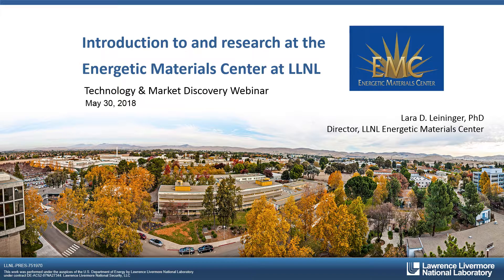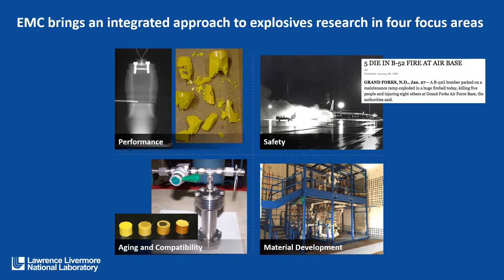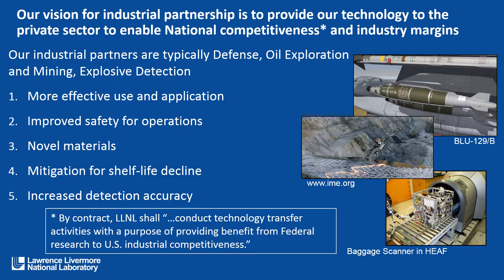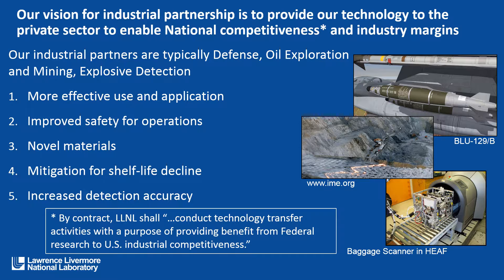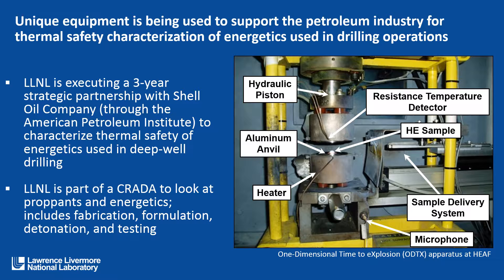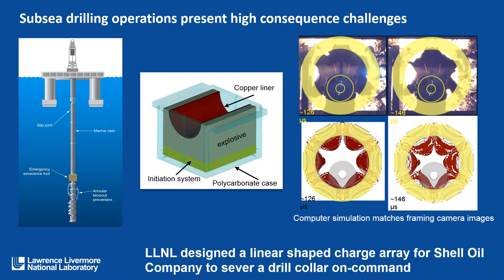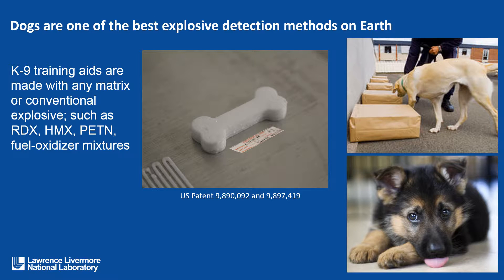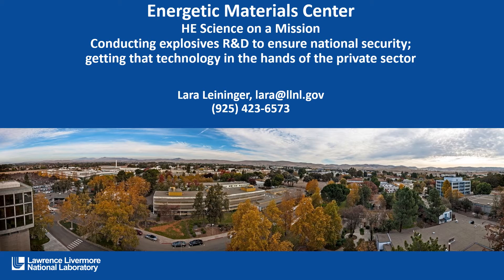Introduction to and research at the Energetic Materials Center at LLNL by Lara Leininger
You will get an inside look at Lawrence Livermore National Laboratory’s Energetics Materials Center (EMC). Dr Lara Leininger, EMC Director will discuss some of the work that takes place in the LLNL energetic materials enterprise at the High Explosives Applications Facility and Site 300 Experimental Site, and how LLNL engages with commercial and government agencies.

ipo.llnl.gov/techmarket